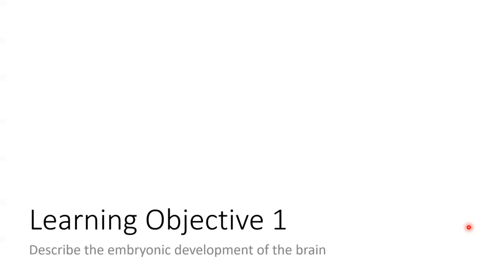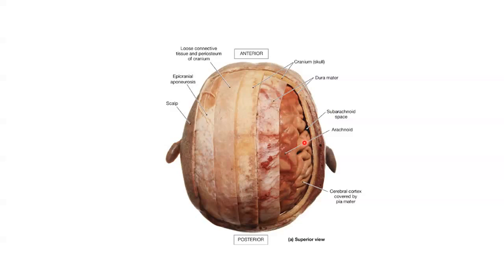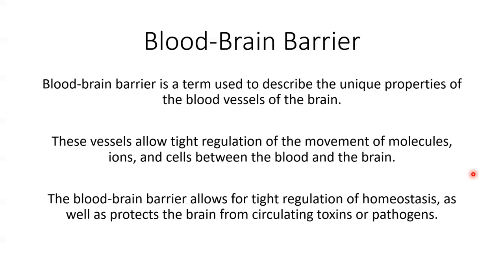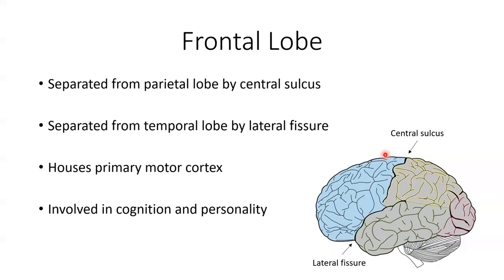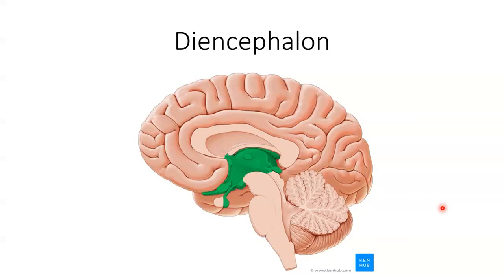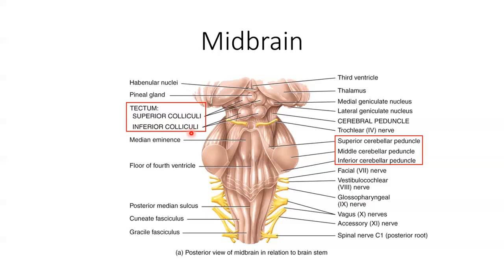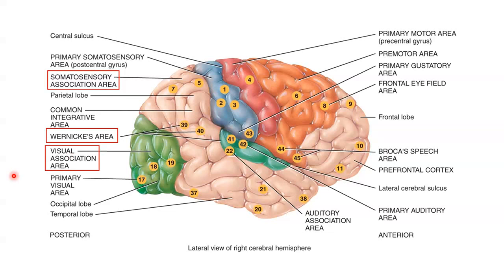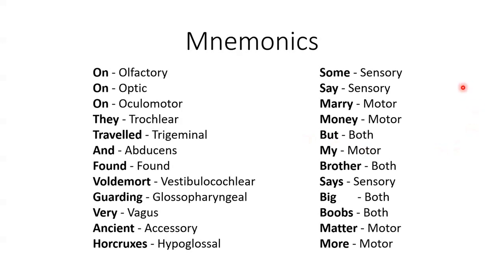Brain and Cranial Nerves